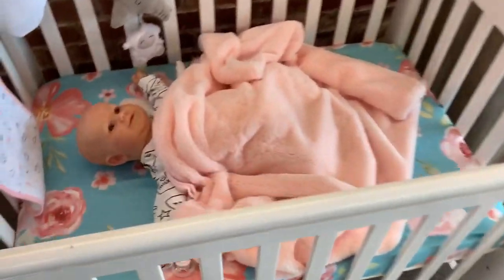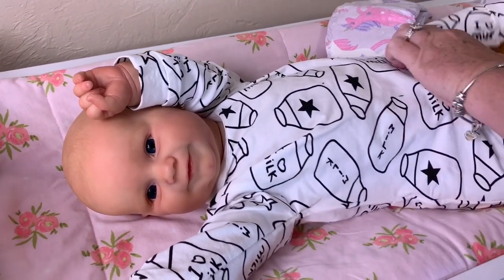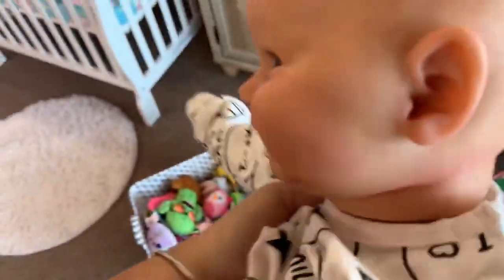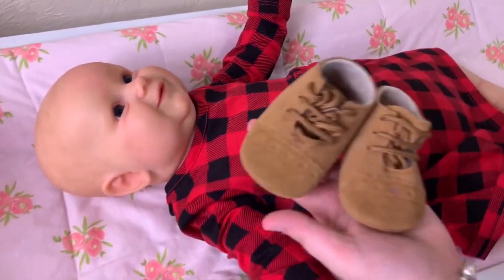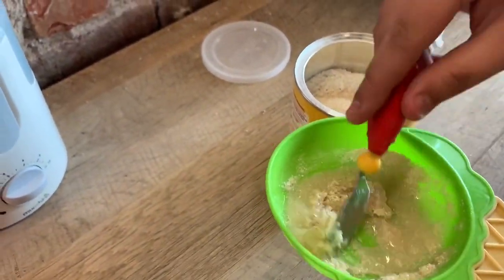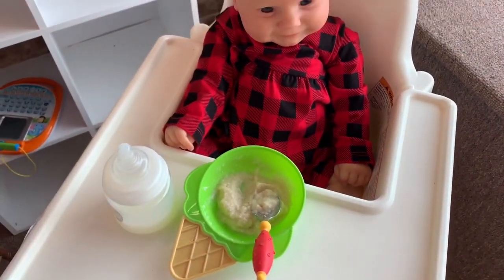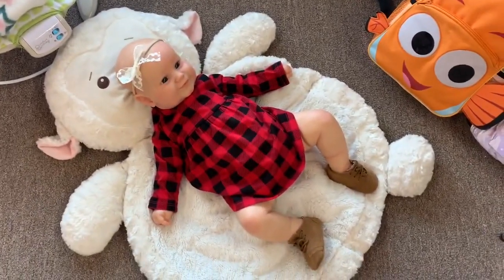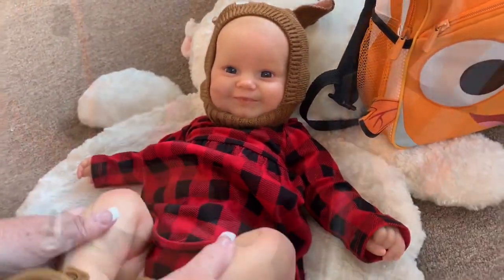❤️ Maddie Before daycare routine 💙 how we get her ready for school reborn videos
Reborn day in the life